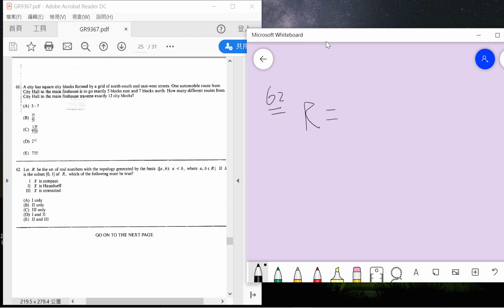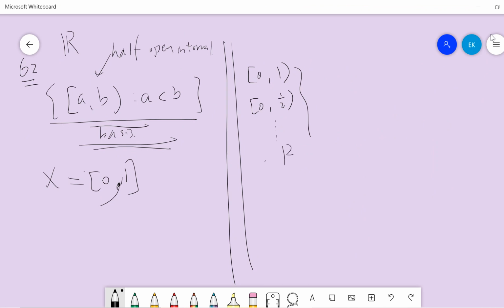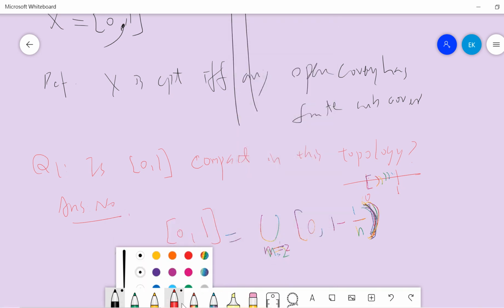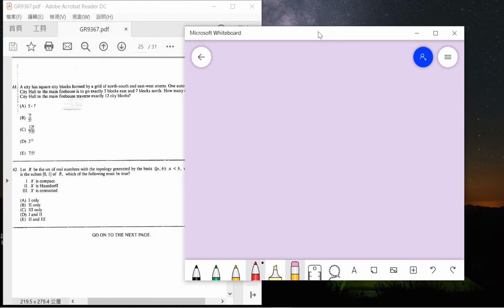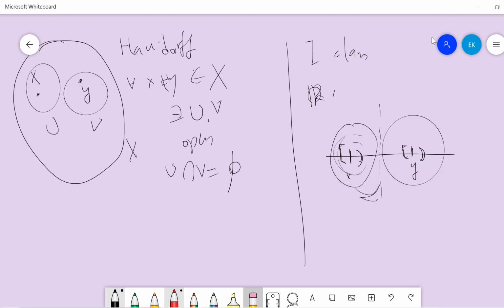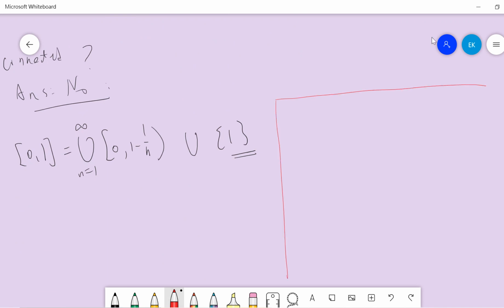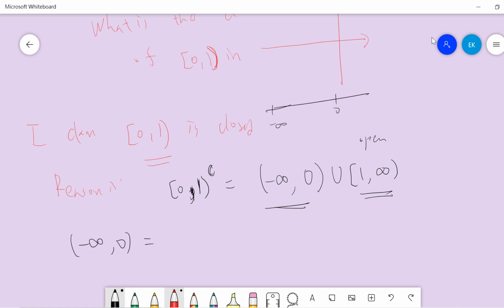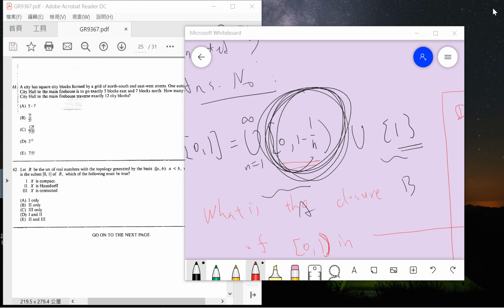Gre math subject Gr 9367 Solutions Question 62